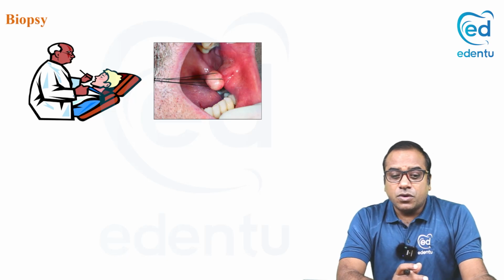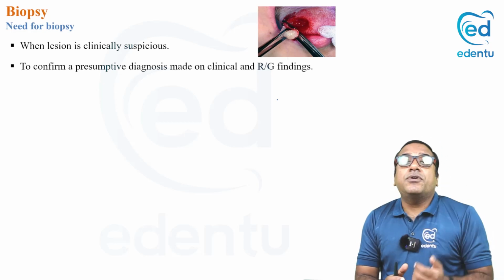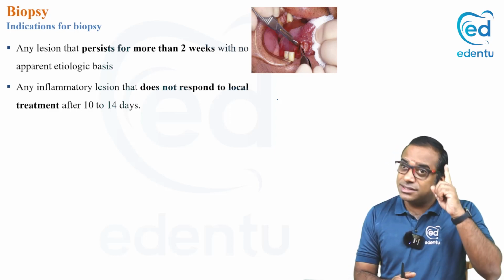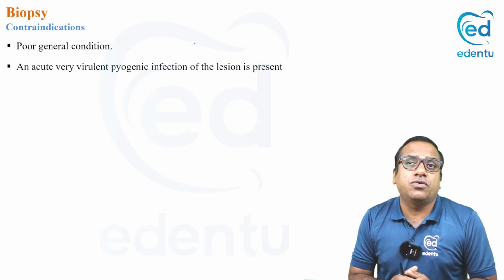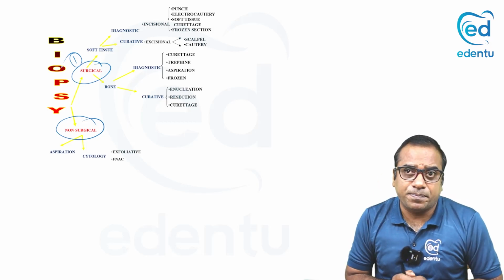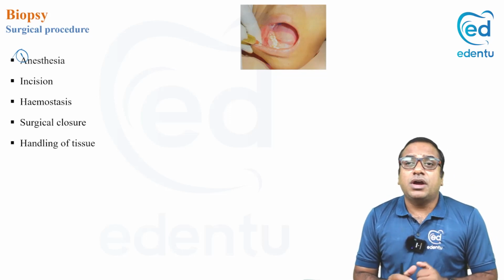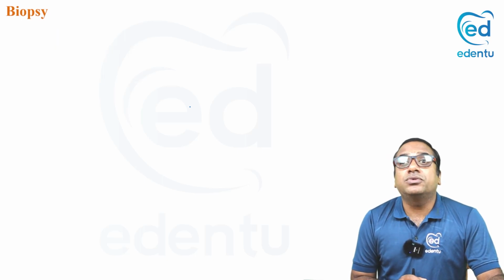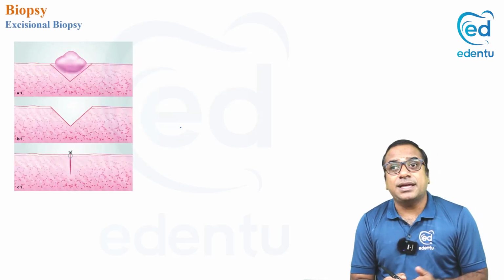Biopsy | Oral & Maxillofacial Surgery | Final Year BDS | Edentu Learning App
Biopsy - Final year BDS oral and maxillofacial surgery video, Dr. M.S Balakrishna